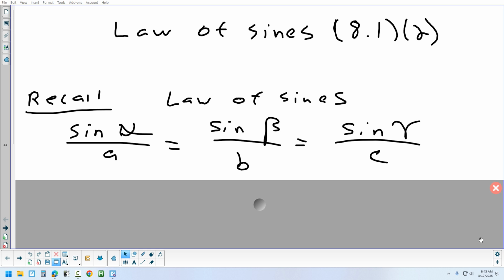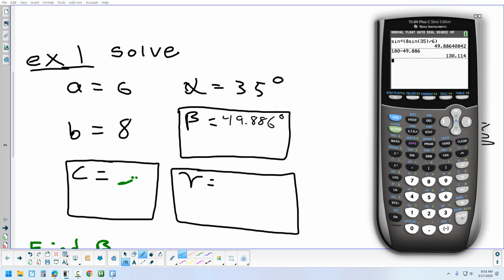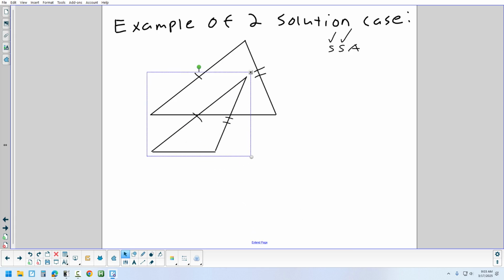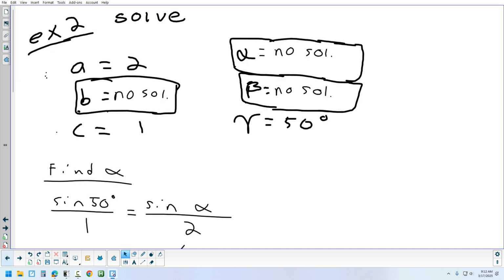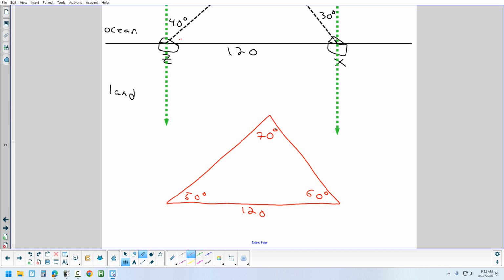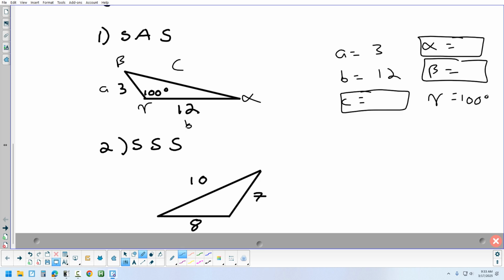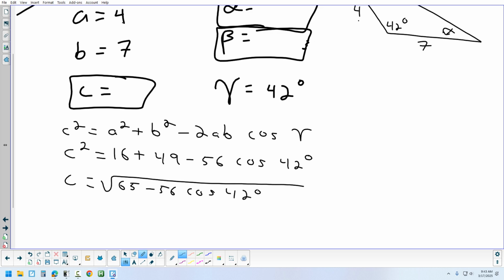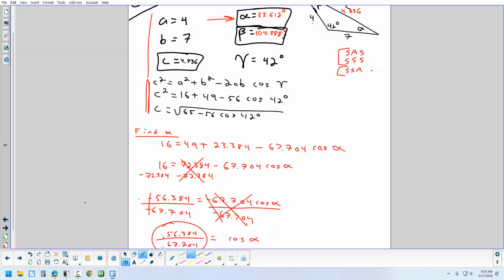8.1(2) & 8.2(1) Law of Sines & Cosines 3-17-25